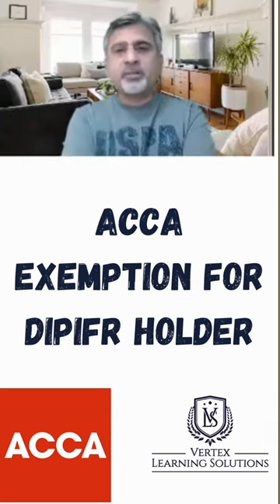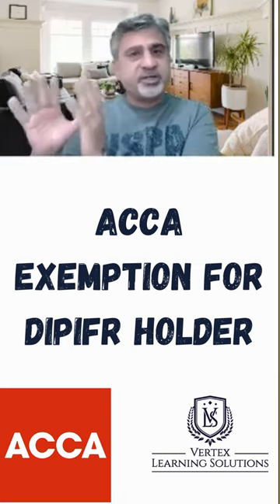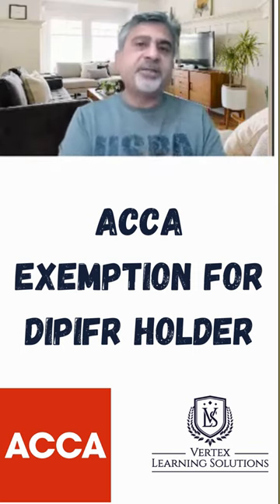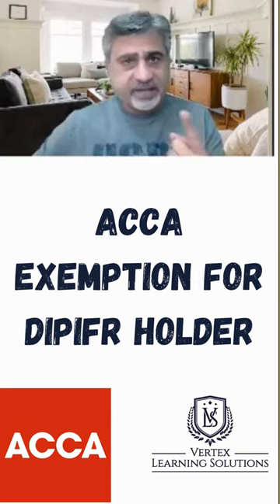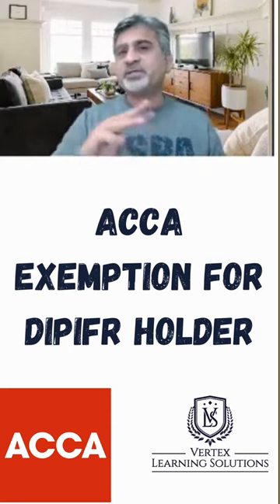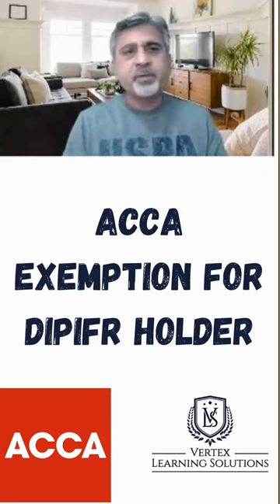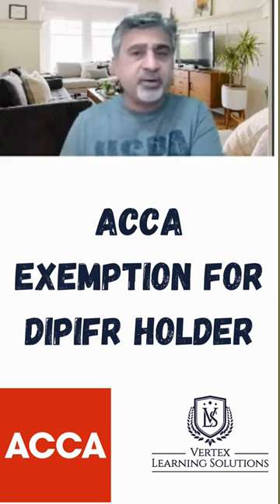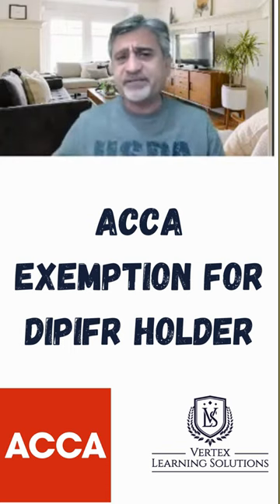ACCA Examption for DipIFR Holder